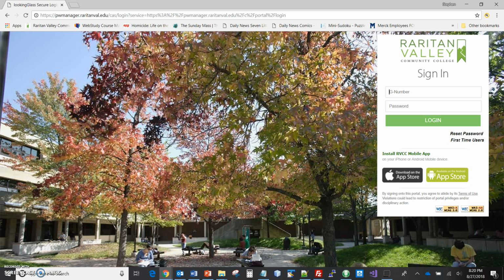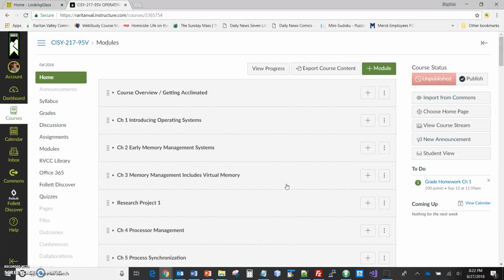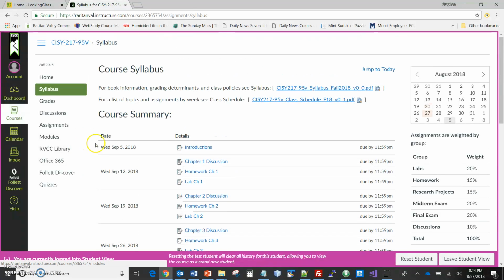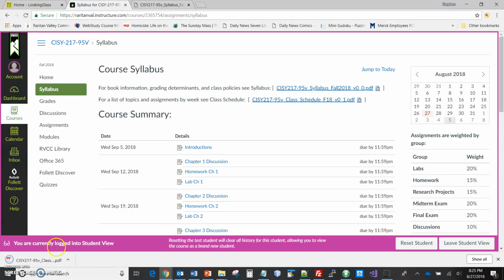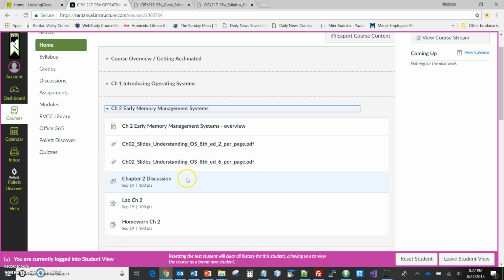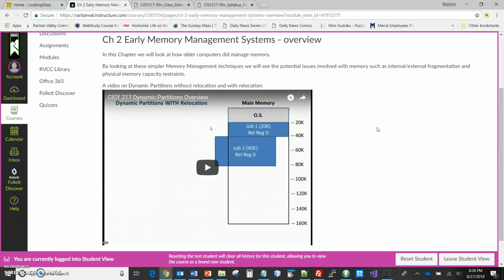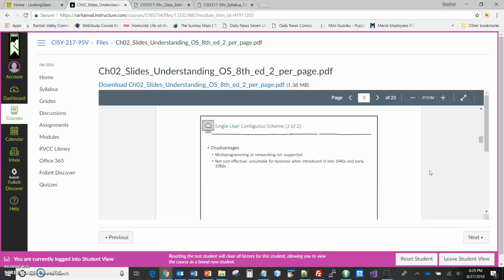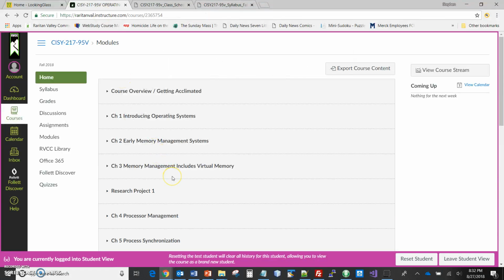CISY 217 Operating Systems Accessing and Navigating Canvas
How to Login to Canvas, how to find the Syllabus/Class Schedule, and navigating the Modules Tab and the Syllabus Tab